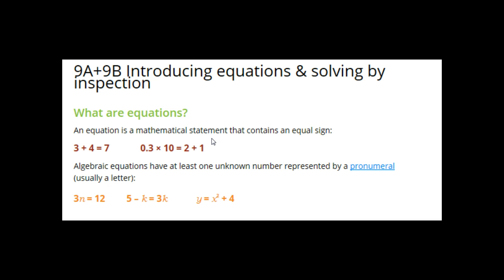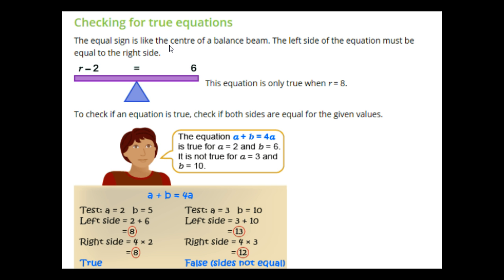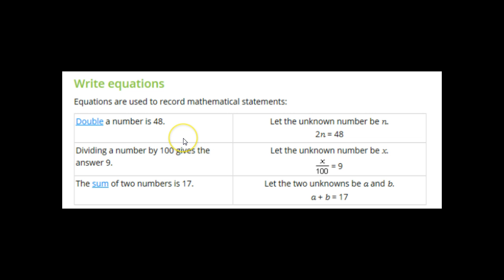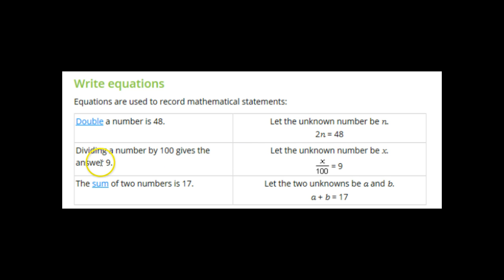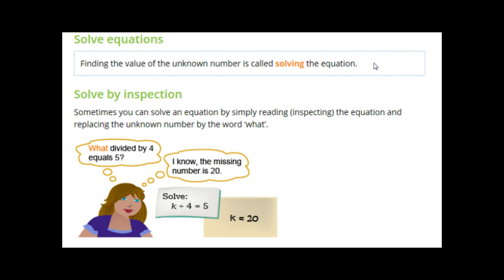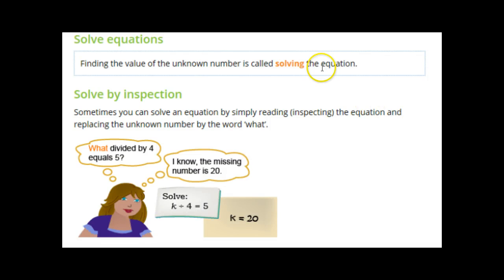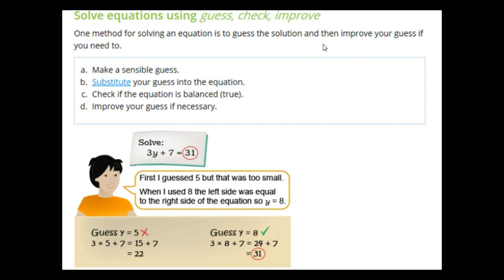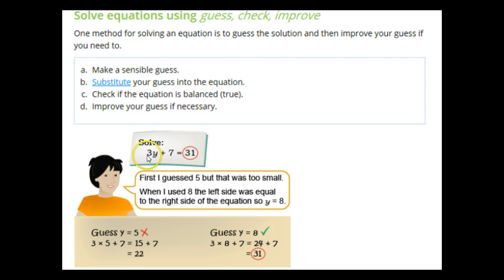Introduction to Solving Equations